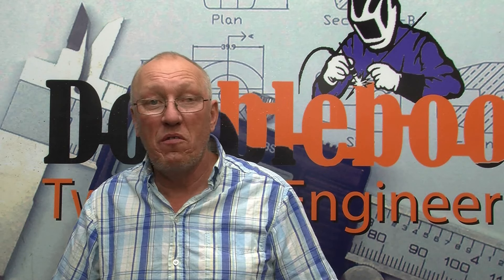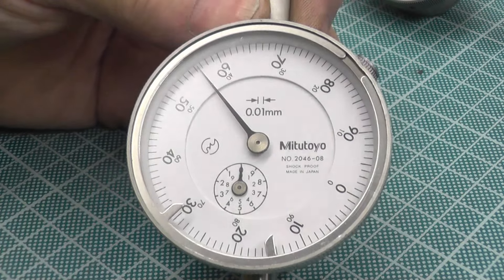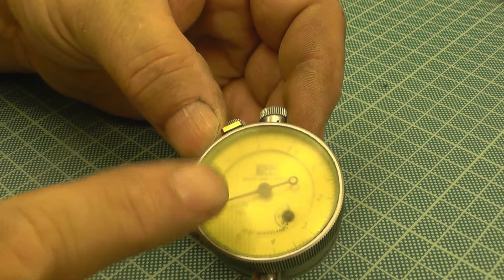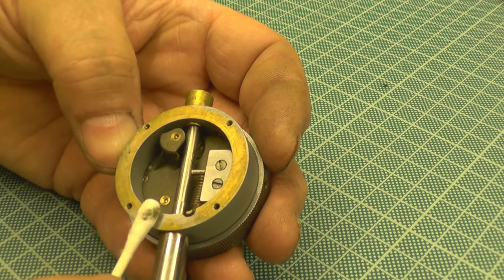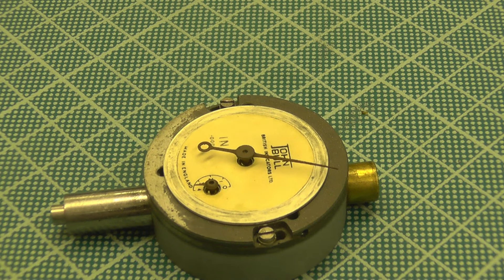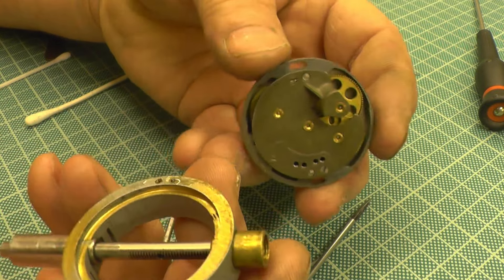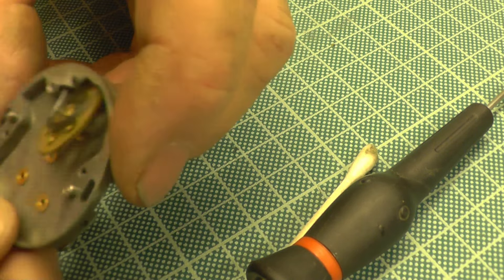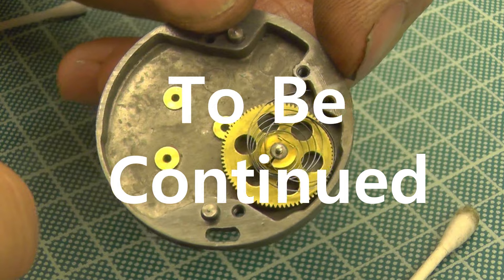DTI Care & Repair with Bob Part One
Part one in a series of videos
 Strip down & fault finding